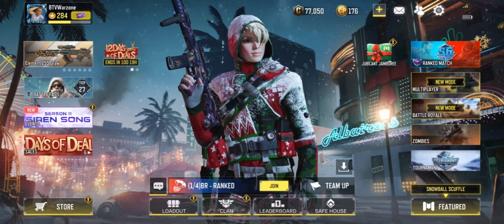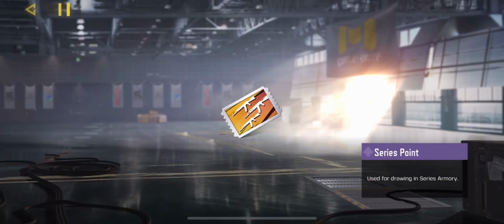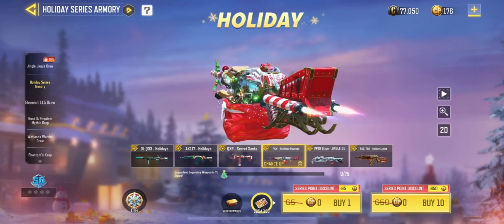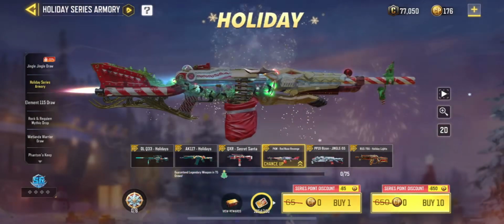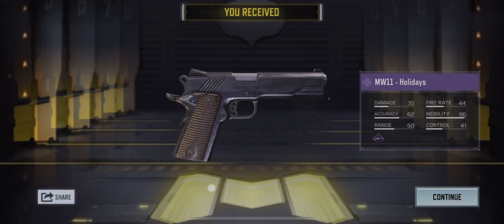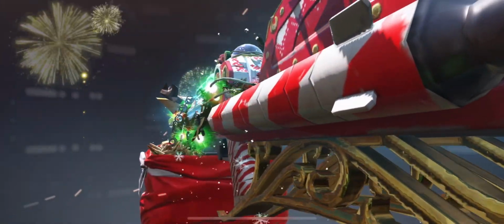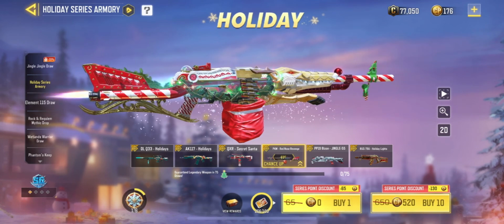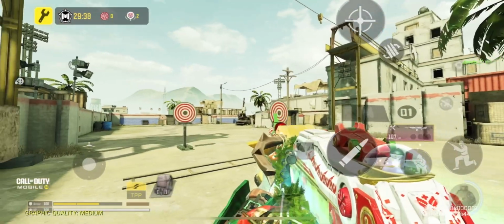HOW TO GET LEGENDARY SKIN ON CALL OF DUTY MOBILE FOR FREE